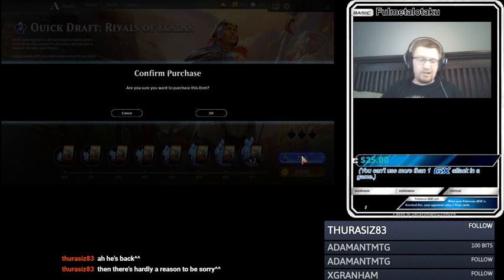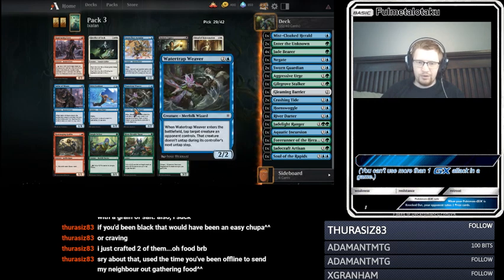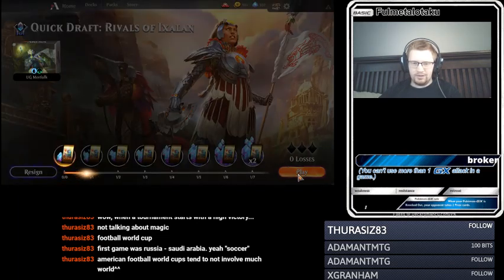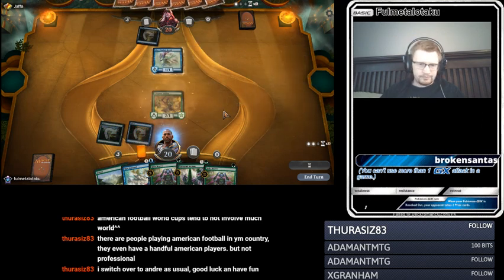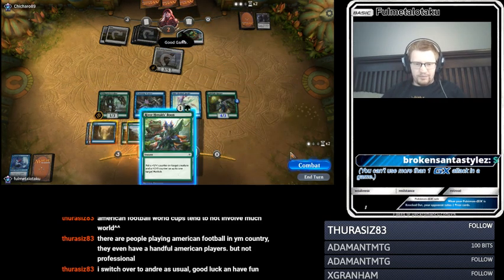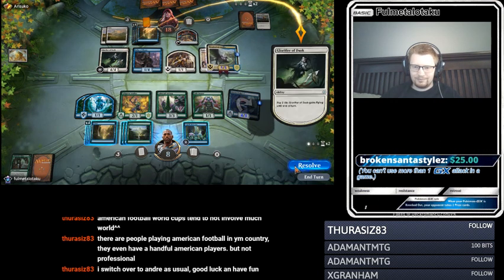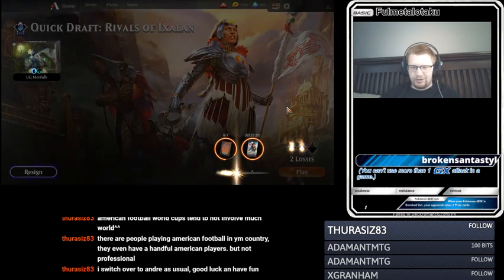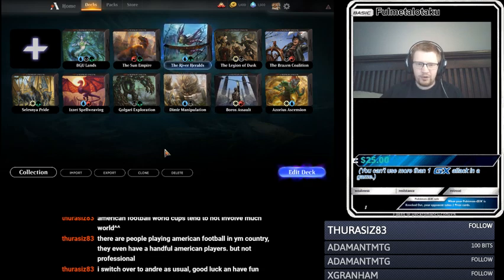MTG Arena - RIX Draft 1 - Merfolk